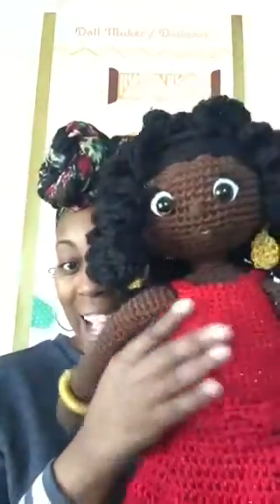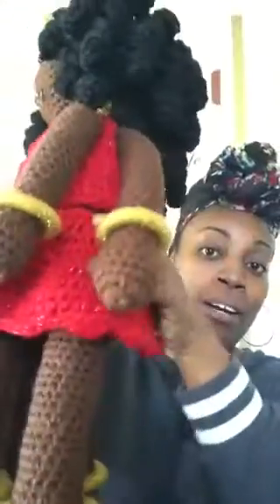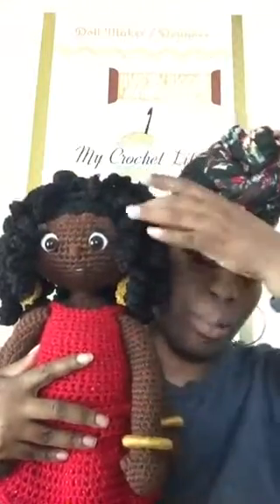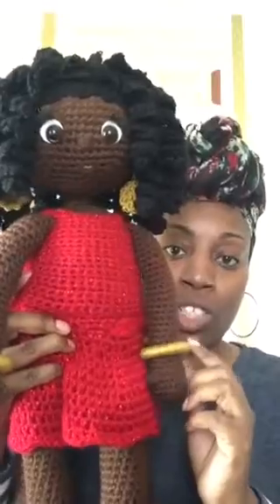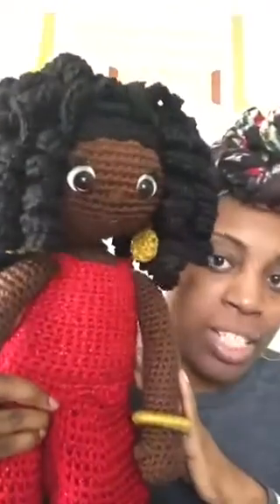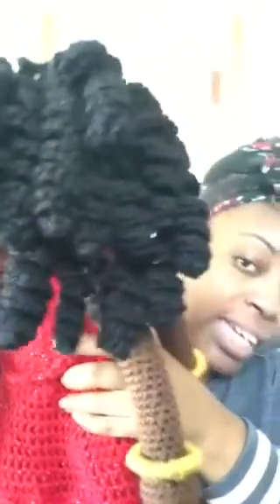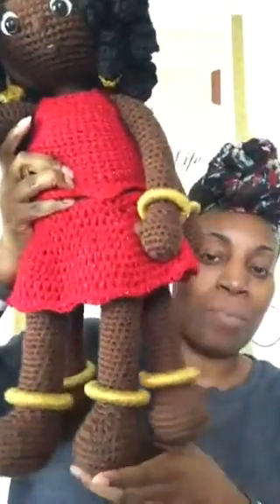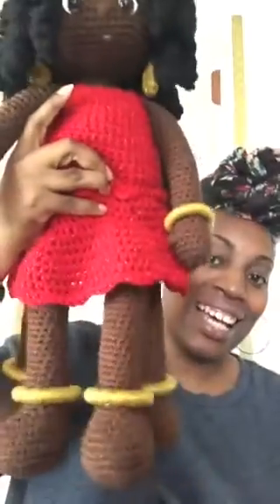A closer look at one of a kind custom doll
A full look at new custom doll created based on the character from the book Little Bright Eyes which can be found on Amazon (aff)

For information on your own custom design you can get information

If you crochet you can find patterns on Etsy Etsy.com/shop/myprettybrowndoll and Ravelry